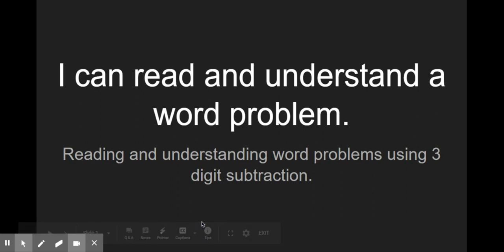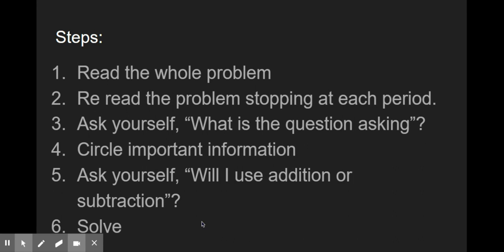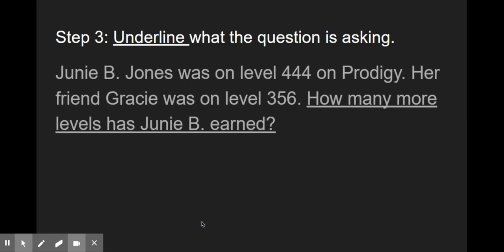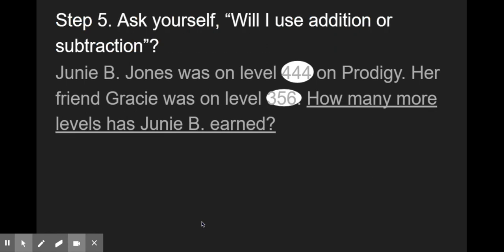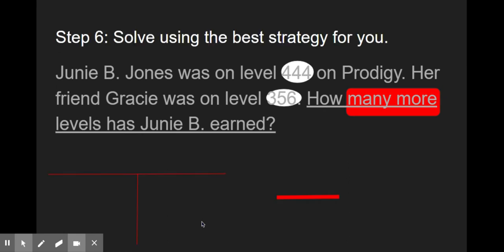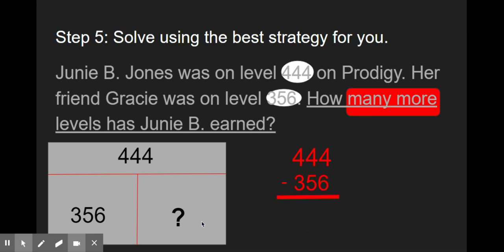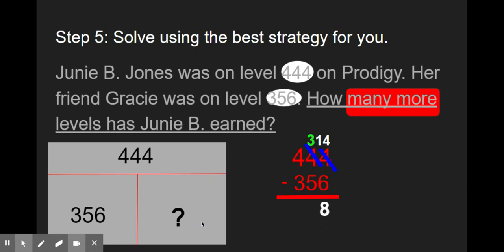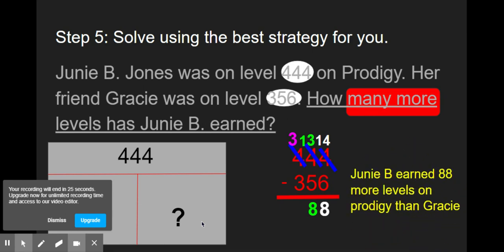Copy of I can read and understand a subtraction word problem. - Google Slides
How to solve a math word problem, addition, subtraction, and regrouping.